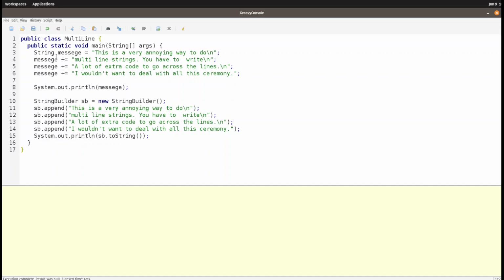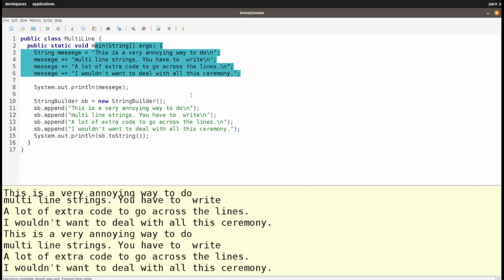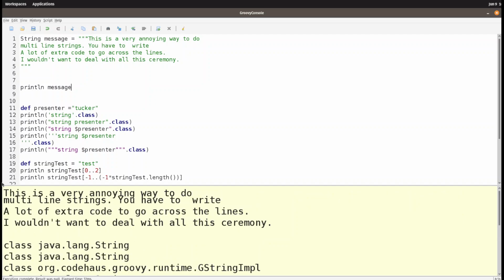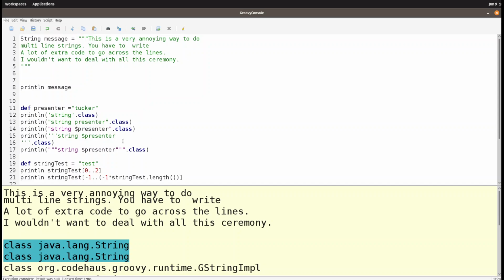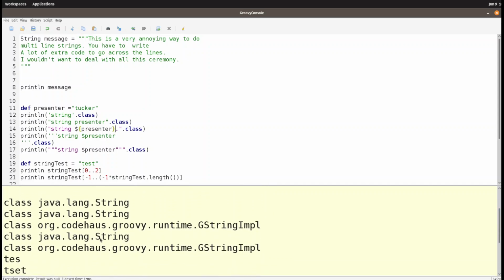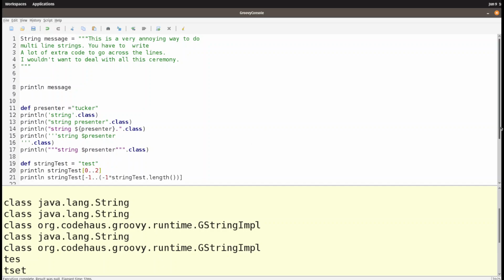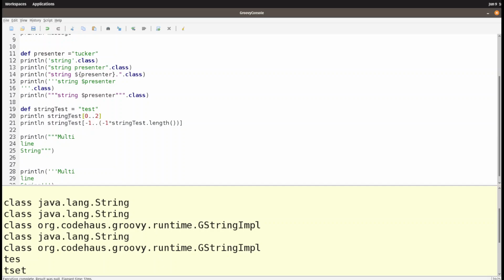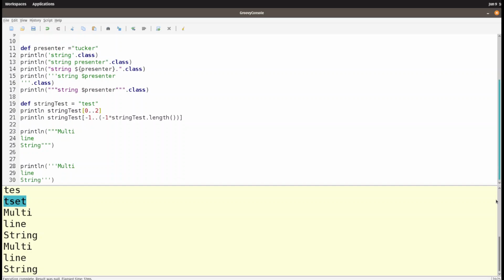Episode 3 Multi-line strings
In this episode, I'll be going over Multi-line strings in Groovy.